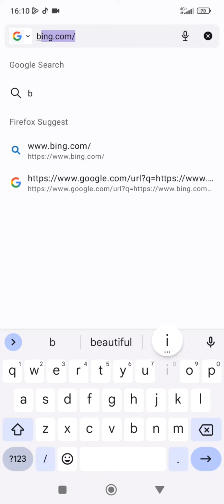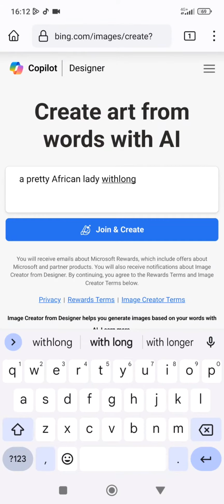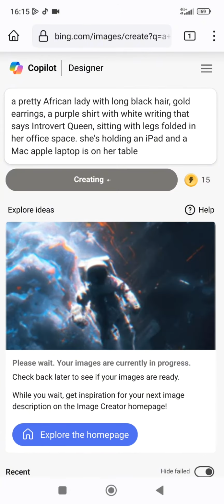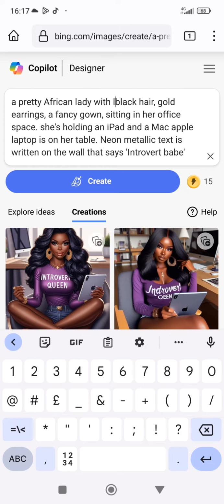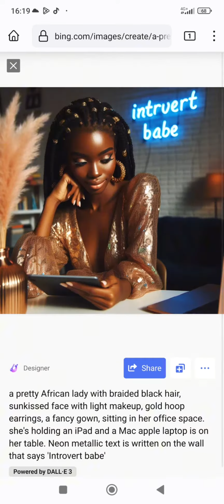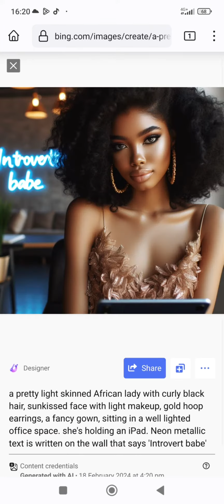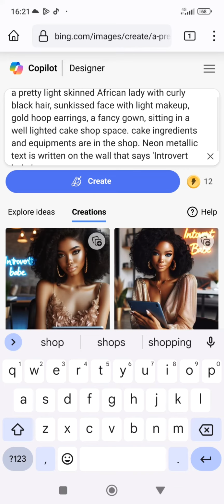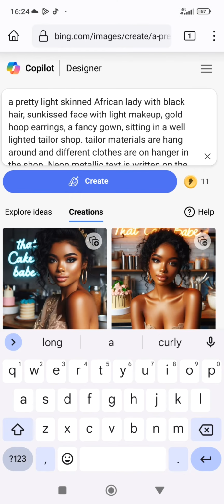New Trending AI Brand Image Creation | AI Image Generator| Bing Image Creator Tutorial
New Trending AI Brand Image Creation For Businesses | AI Image Generator | Bing Image Creator Tutorial | bing ai

***Copy Prompt From The Video***

brand name image creation app
business ai
new ai photo trend free
new ai photo trend
how to make new ai photo trend
new ai image trend
bing app photo editing
bing app
TikTok trend images
boys ai photo editing
boys Dp generator
office shop ai photo editing
bing image creator bike
photo editing
attitude boy photo editing
viral attitude boy photo editing
new photo editing